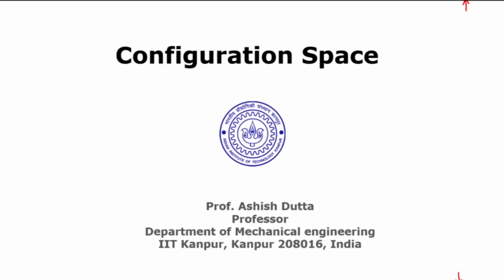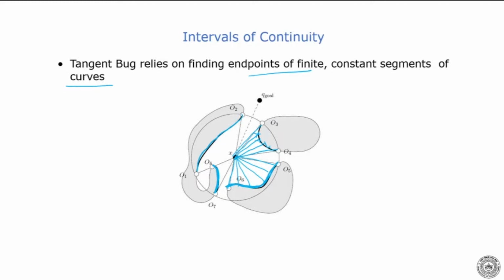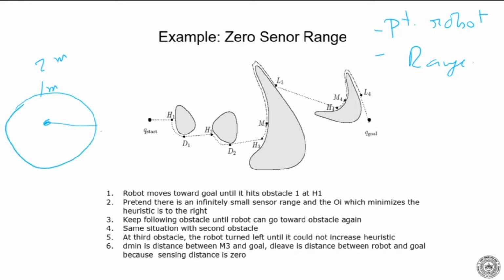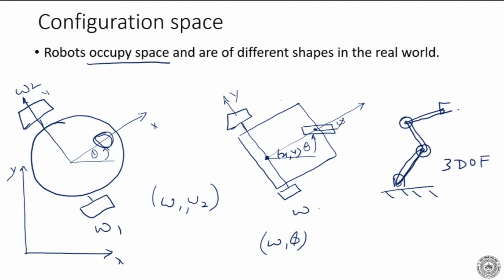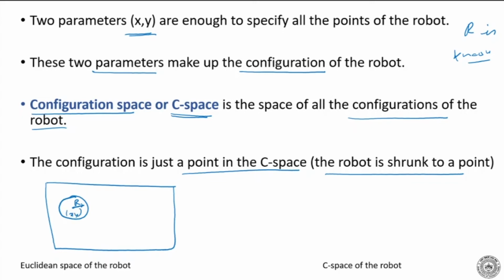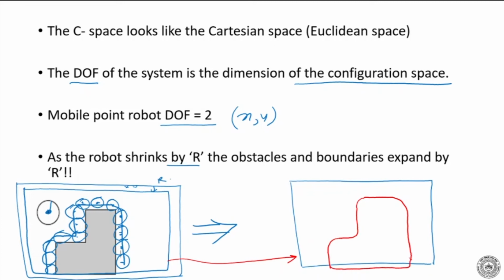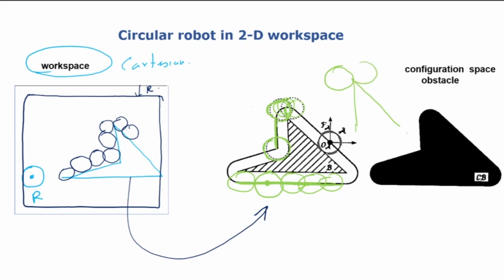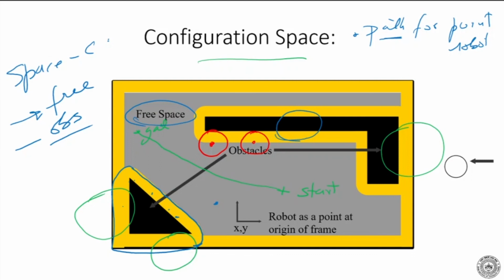Lecture 7 : Configuration Space